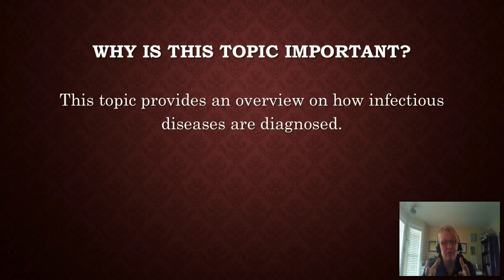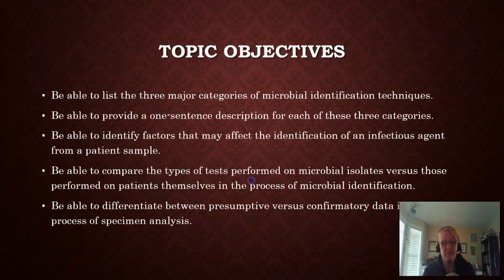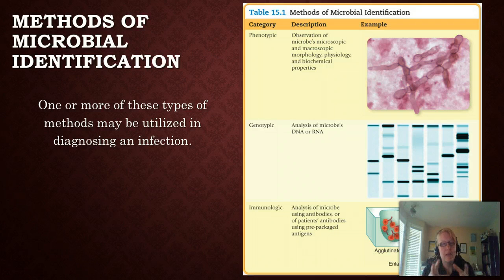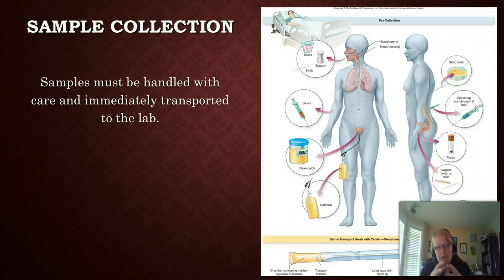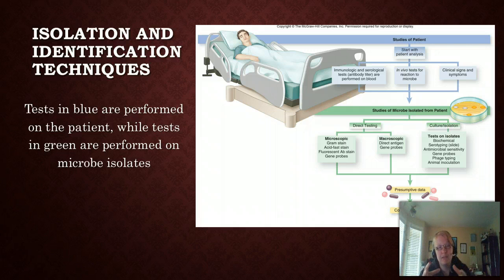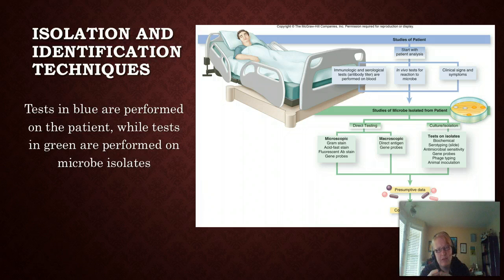B221: Chapter 15 Topic 1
Diagnosing infections part 1